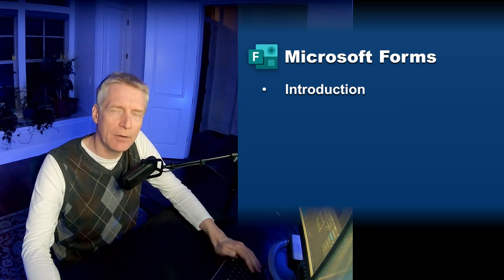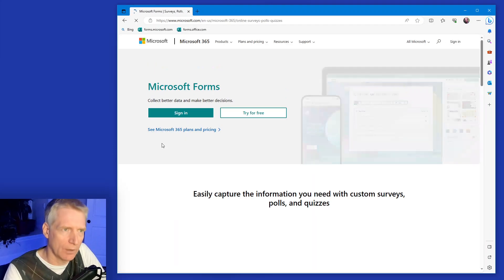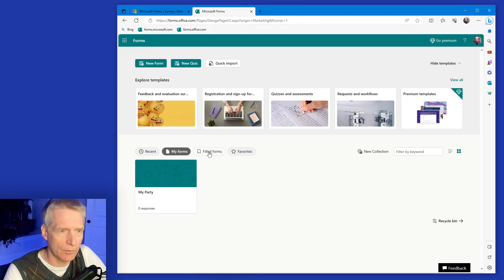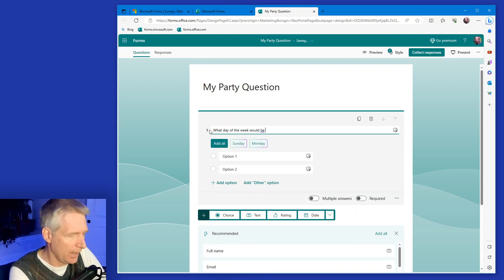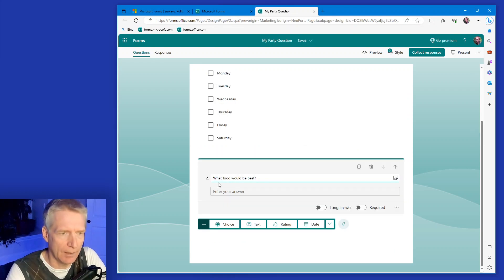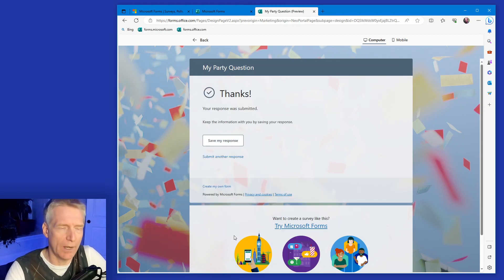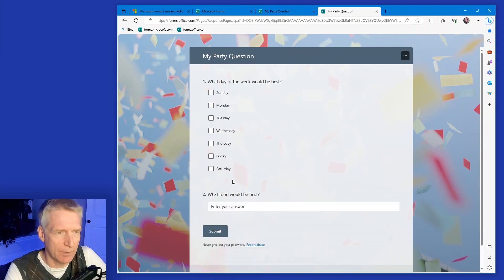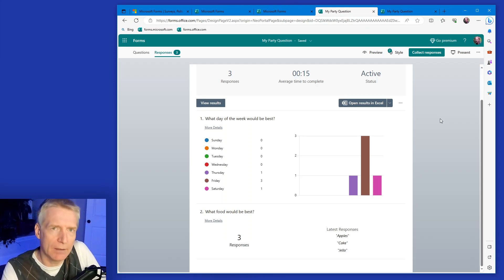Microsoft Forms - Introduction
Microsoft Forms I am a Microsoft Employee working on the Microsoft Forms team and in this first video of a series, I do a quick introduction to Microsoft Forms, how to build a Form, put basic style, preview it, send it out and see the responses.

00:00 - Introduction
00:56 - Going to the Forms website
01:35 - Sign it with a Microsoft account
02:00 - The main page
02:40 - Creating a first form
05:08 - Selecting a style
05:32 - Previewing the form
06:08 - Sharing the form with others
07:02 - Responding to a form
07:40 - Looking at responses
08:28 - Conclusion